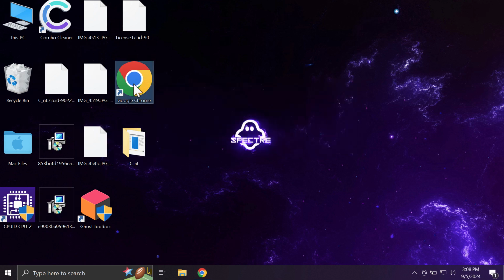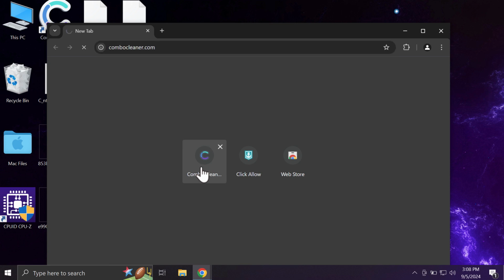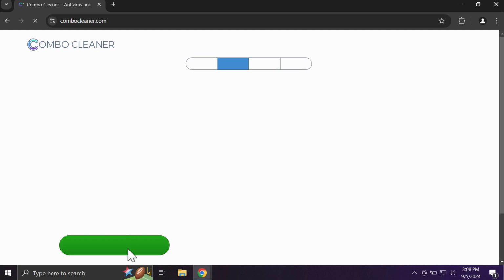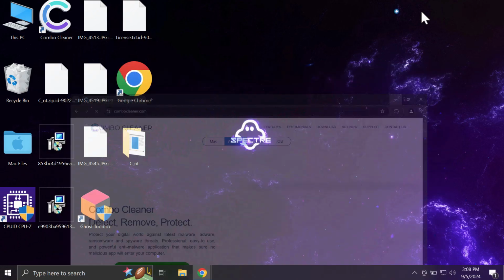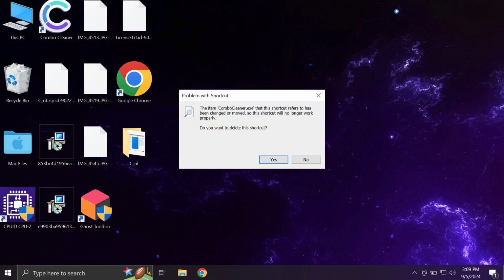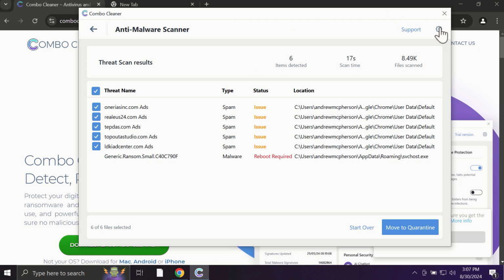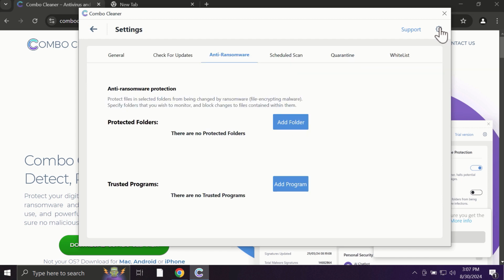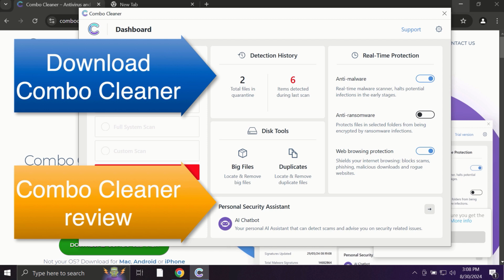C*nt ransomware removal video [.C*nt file virus].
C*nt is a new ransomware from the Dharma family. It is also referred to as the .C*nt file virus. Of course, the "*" symbol in its name stands for the "u" letter, but we can't mention the full word because YouTube would accuse of of violating its rules. Anyway, this ransomware encrypts files and appends the .C*nt extension to the filenames. As a result, it's not possible to use the files anymore. Then the ransomware tells the victims to pay a special ransom for file restoration. Yet, paying the ransom is not a good idea. Don't pay it and don't waste the funds. Remove this virus with Combo Cleaner Antivirus via the official and thus get your data always protected with its help in the future.

More information about this threat can be found in this detailed guide